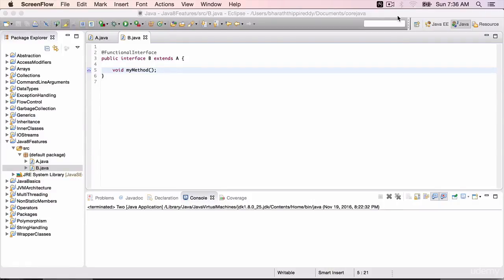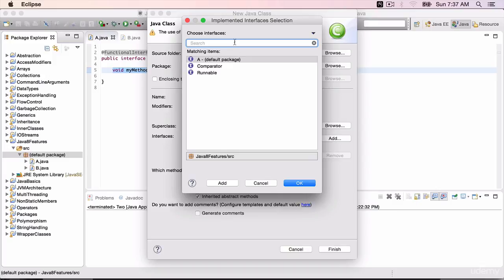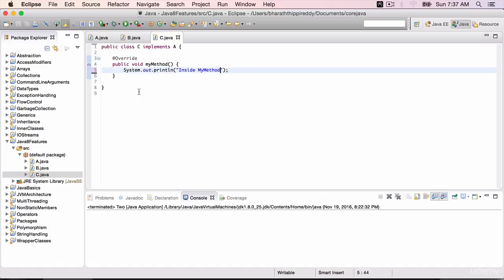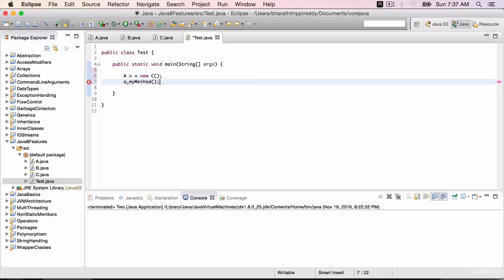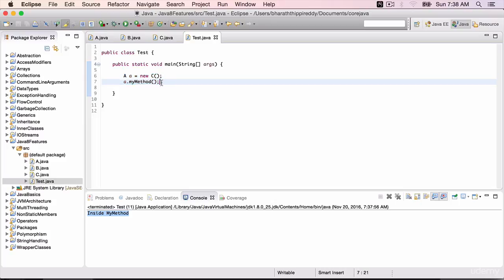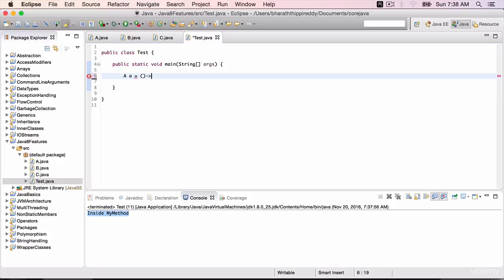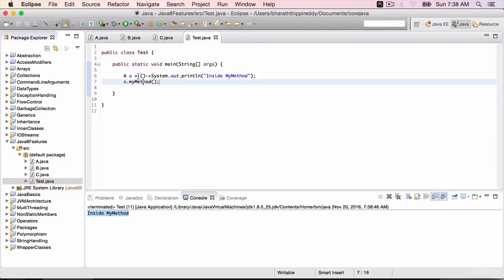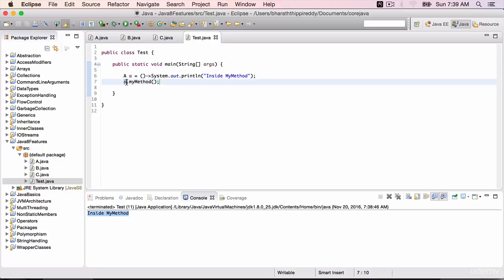Java 8 Features Part 5 - Create your first lambda